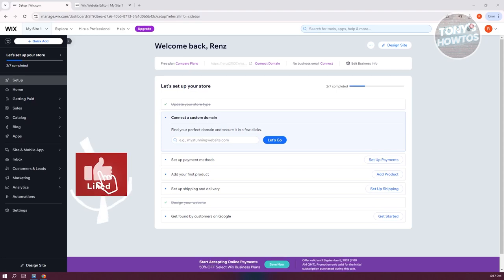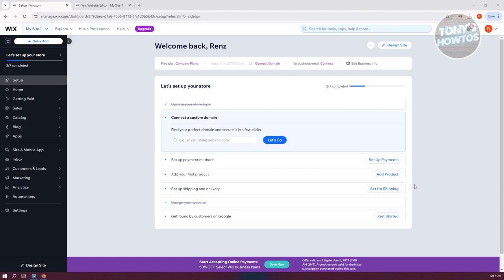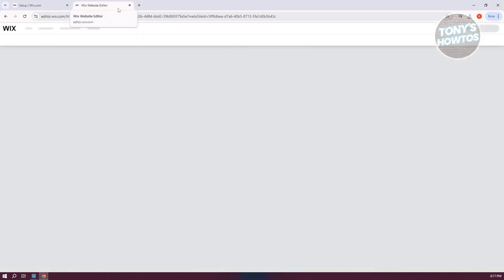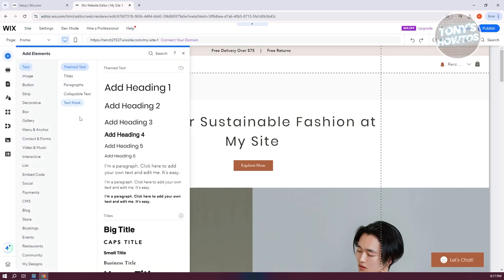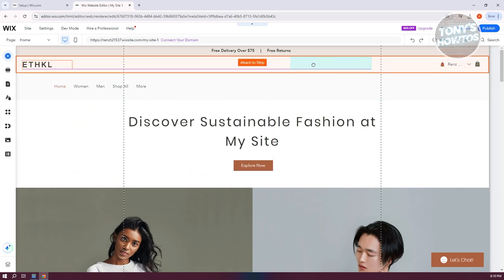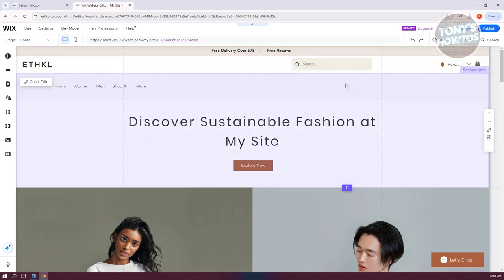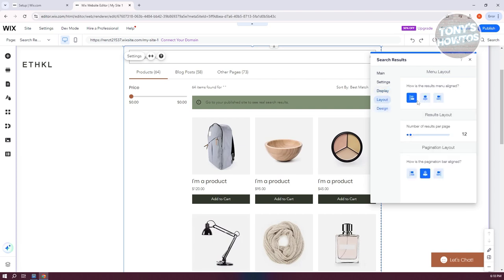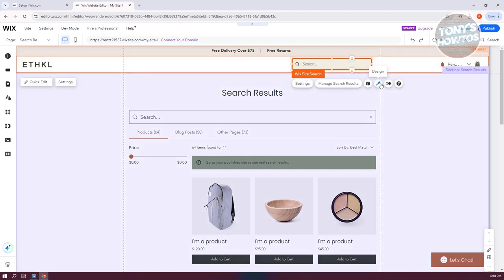How to Add Search Bar in Wix Website (2024)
In this video, I show you How to Add Search Bar in Wix Website in 2024. The quick and easy tutorial how to create search bar in wix website builder. Do you want to know step by step how to make a search bar in wix website in 2024? Yes? Great!